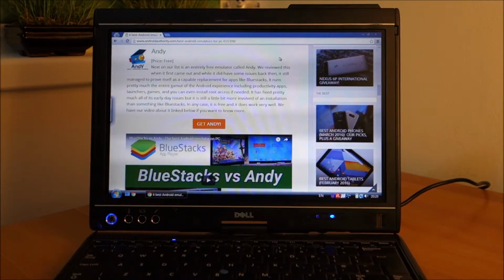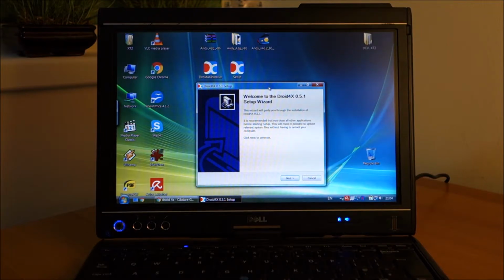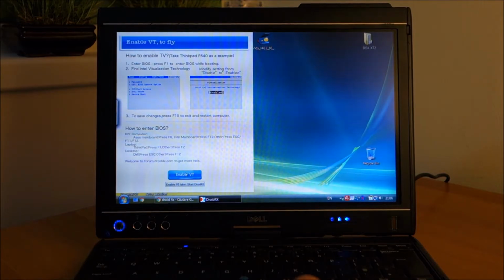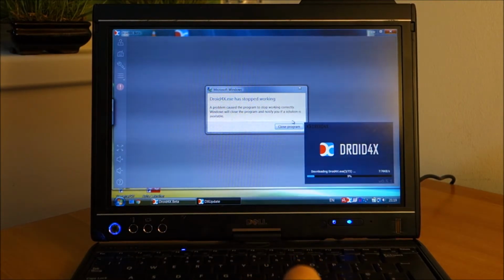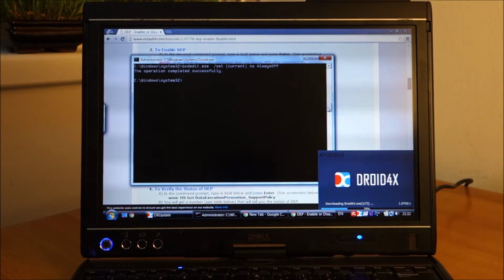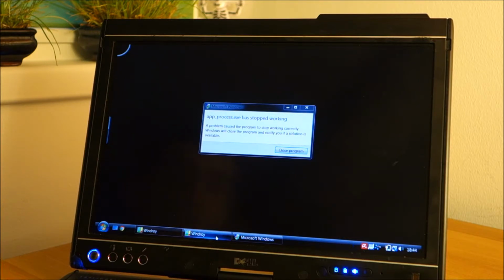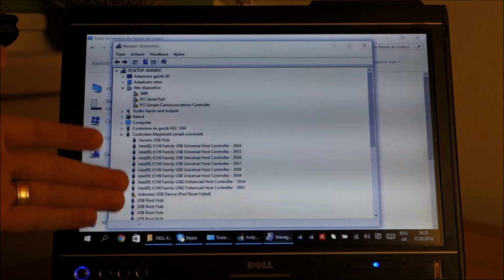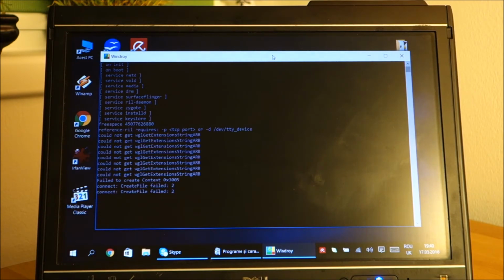Failed attempt to run android games on a DELL XT2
Maybe with a lot more time put into it, it can be done, but sure as hell it isn't even remotely simple...